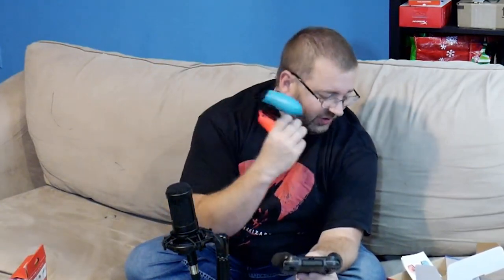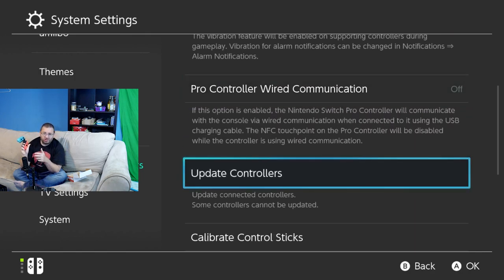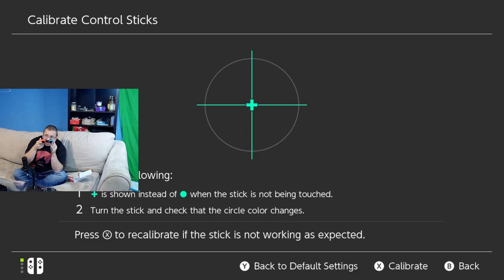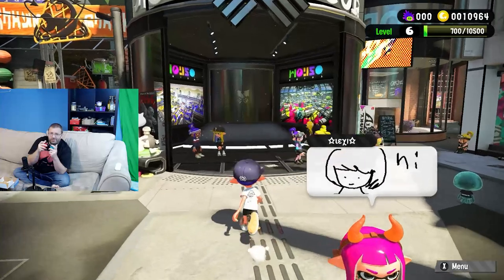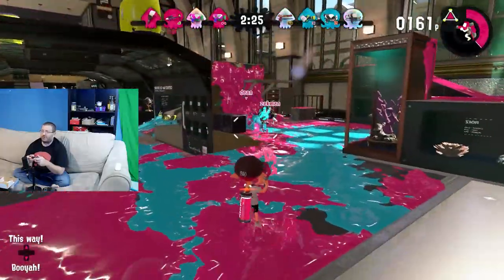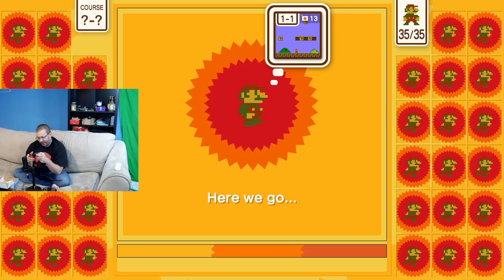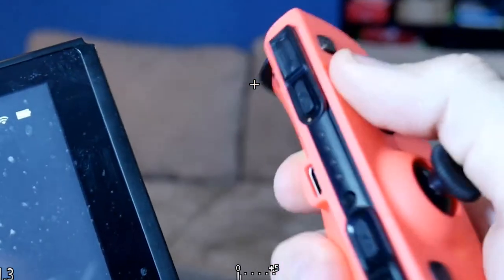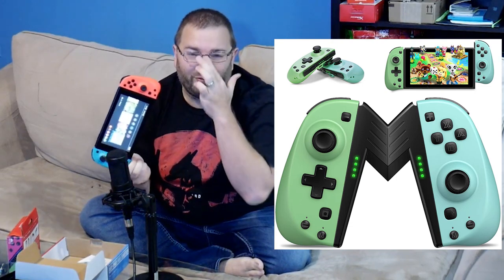These NEW Joy-Con Fix Drift & Easily Make Switch Better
I'm tired of Joy-Con drift. I'm tired of paying $80 for new controllers simply to have the same issues all over again. 3rd party offerings are always sacrificing major features that keep me coming back to Nintendo's offerings. That is...until today.